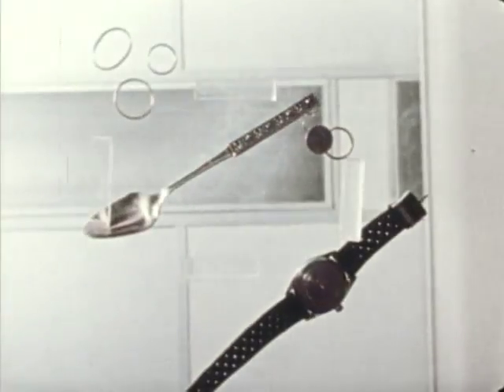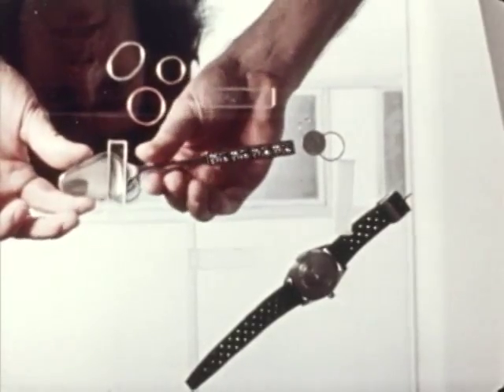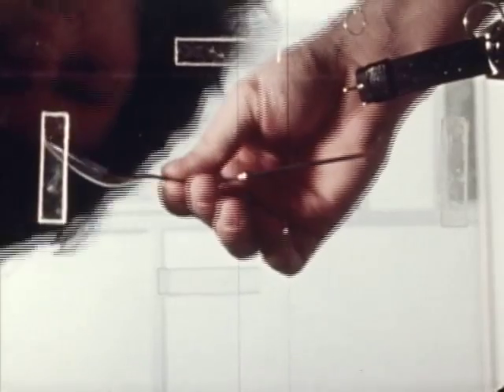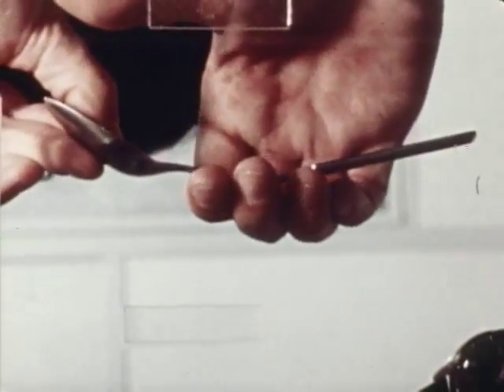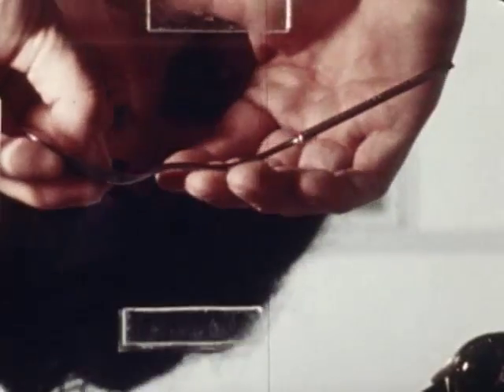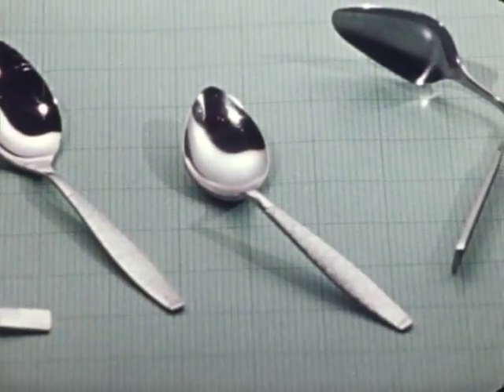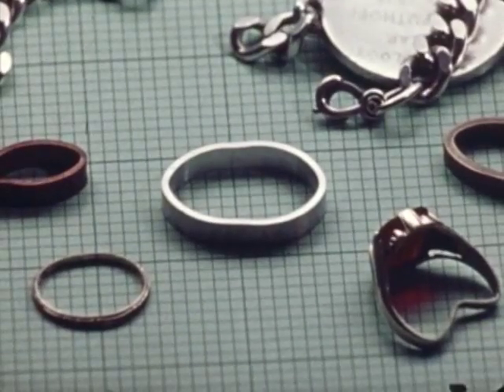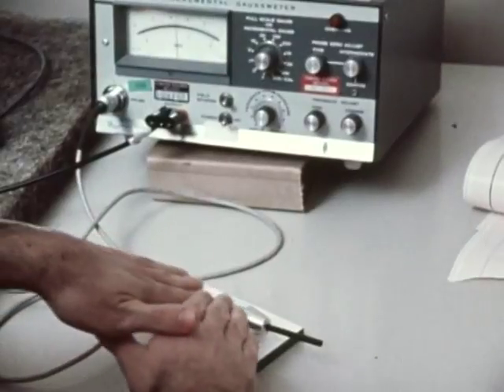Remote viewing experiment : Additional investigations